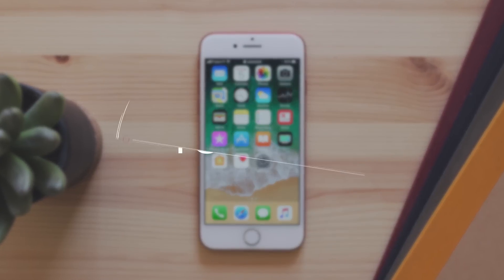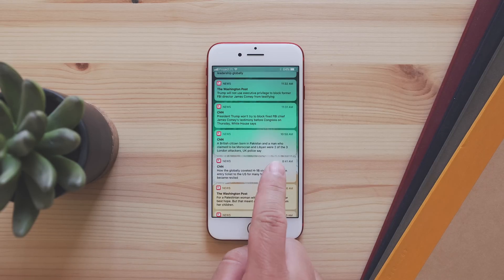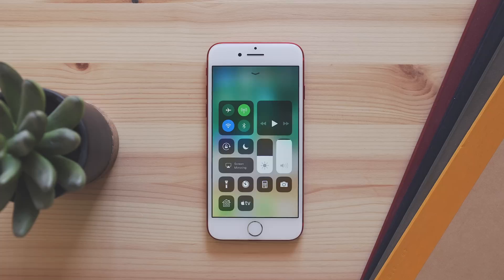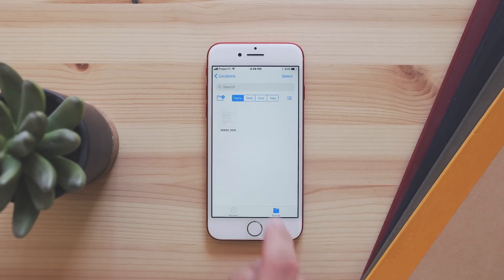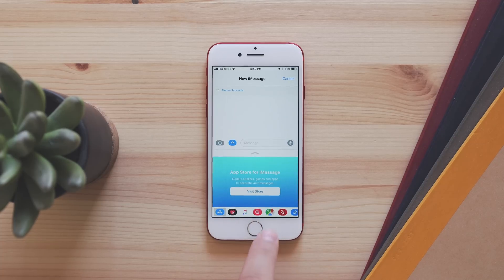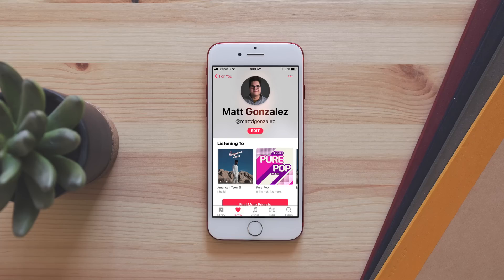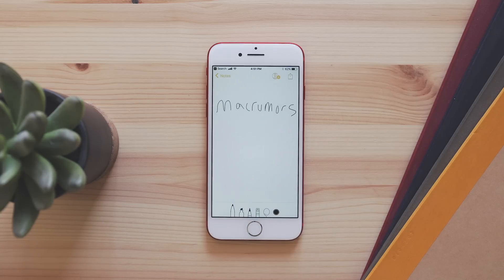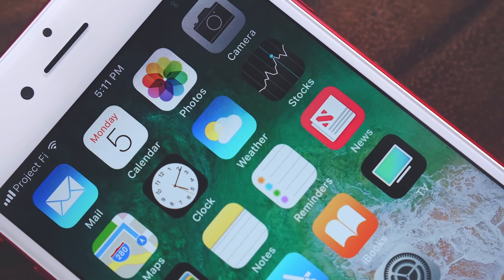Hands-On with iOS 11!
Apple just released the first iOS 11 Beta. Here is a first look at everything to expect!